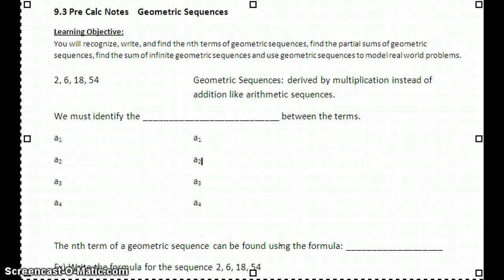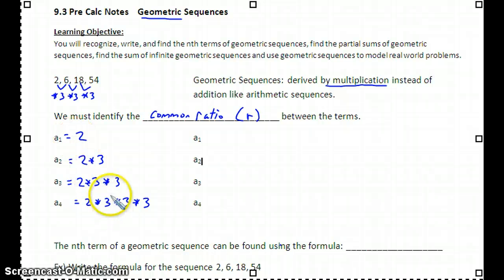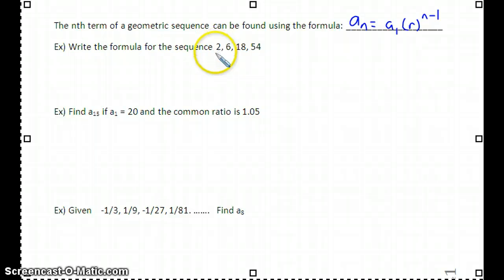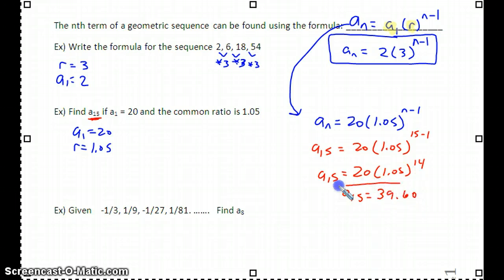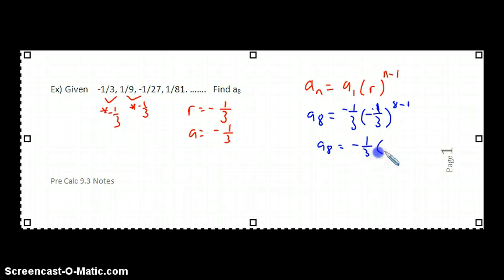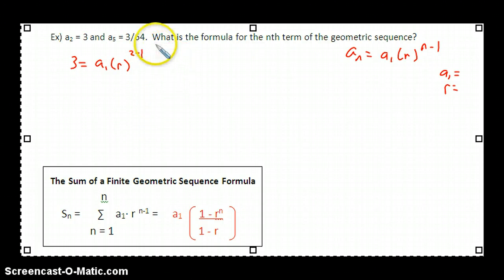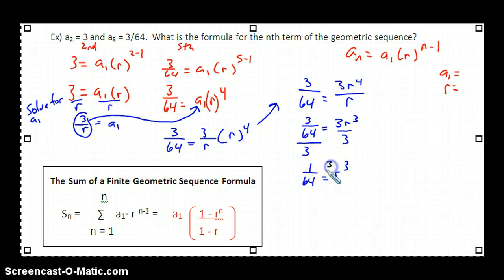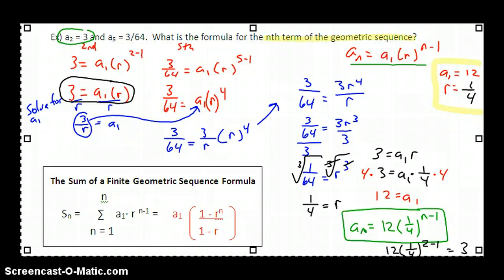Pre Calc Notes 9.3 part 1